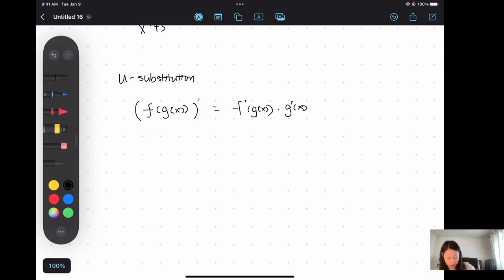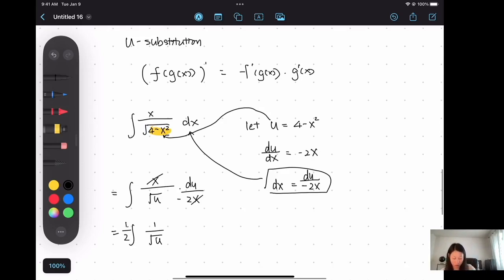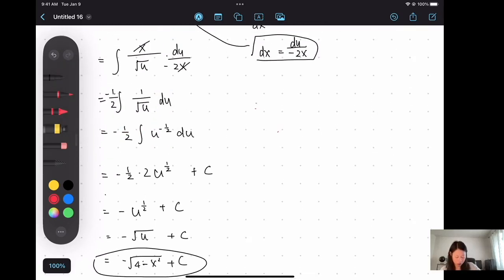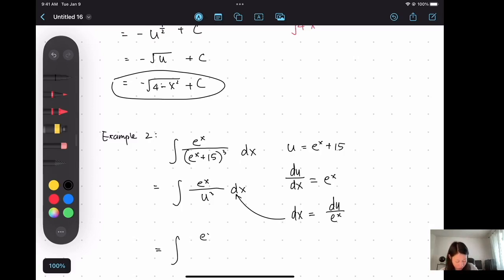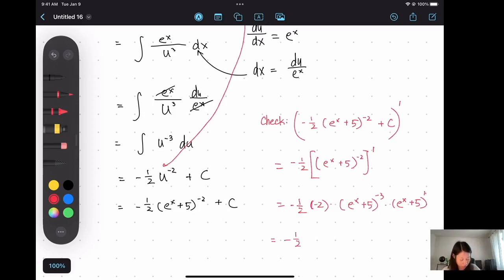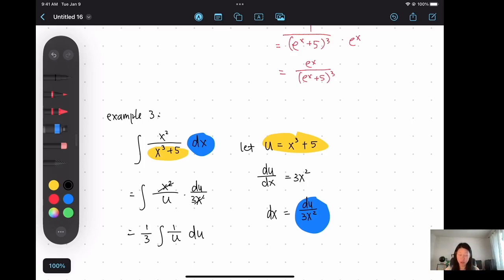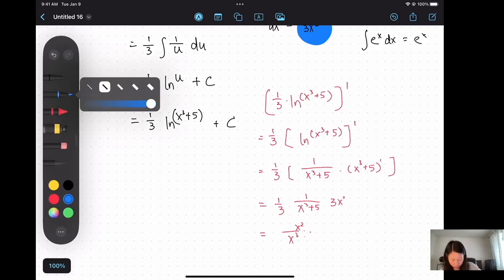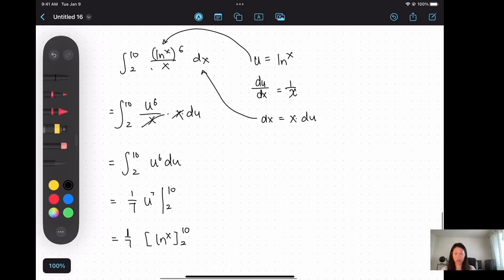MATH 148 Business Calculus 3.4 U-substitution